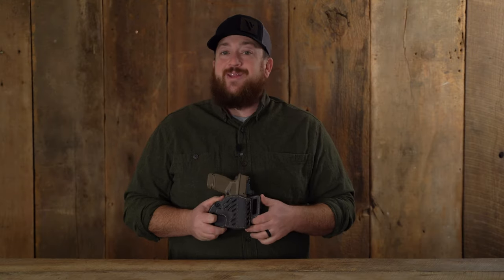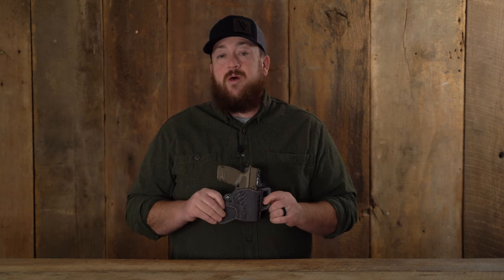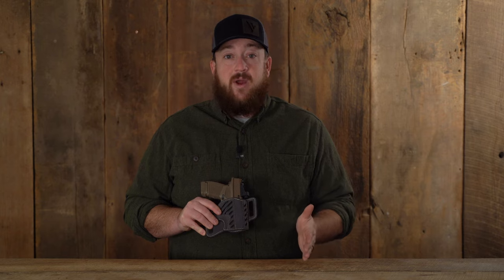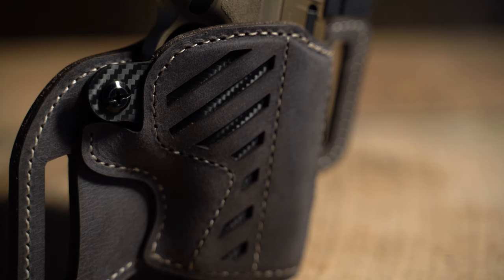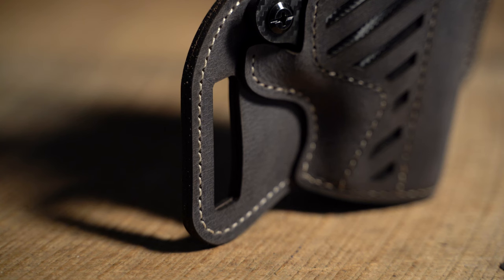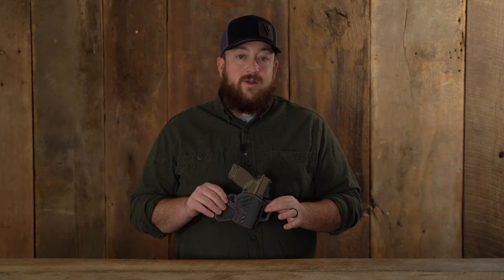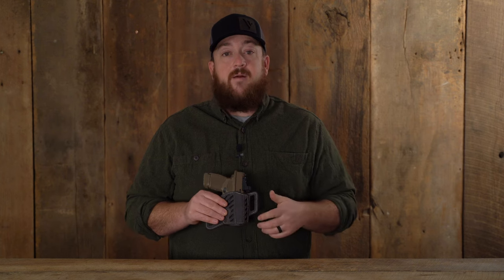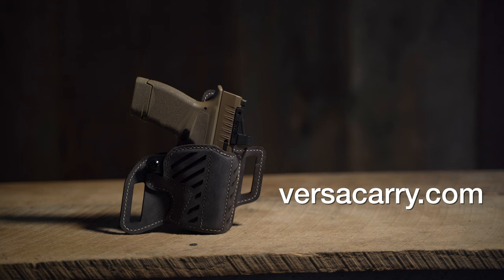New OWB Holster - Decree from Versacarry®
Decree OWB Holster from Versacarry®.

The Decree Outside the Waistband holster from Versacarry® is proudly made in the USA. This holster comes in 4 sizes to fit a wide range of firearms. It is available for right or left-handed shooters. The Decree has an inlaid polymer form to help keep the holster's shape for easy re-holstering. The Decree is available in 3 colors of premium water buffalo leather hide construction.

For a customizable draw, the Decree has an adjustable retention screw. When in use the Decree has a forward cant for easy draws.

For shooters that use an optic, the Decree is Optics compatible.